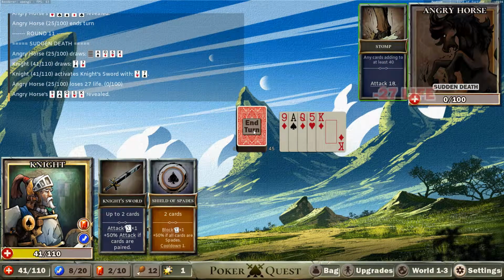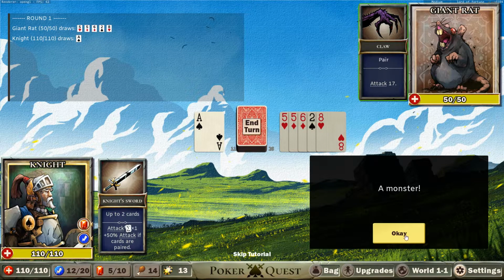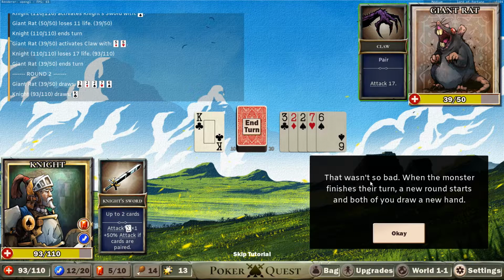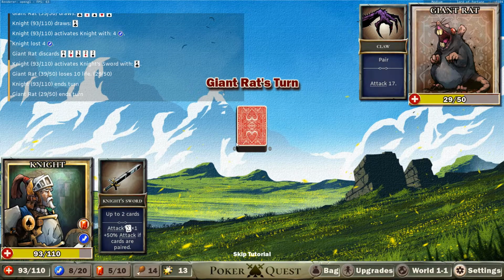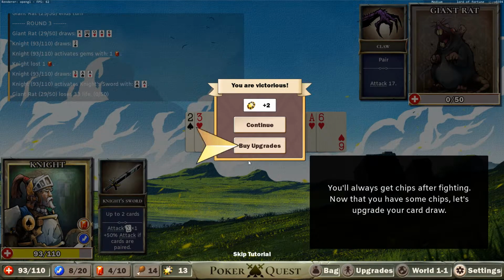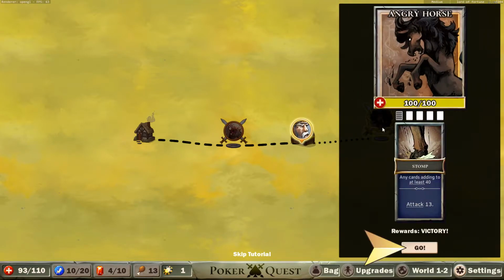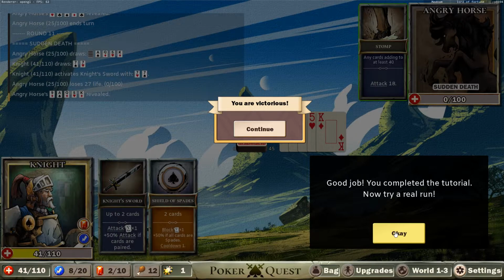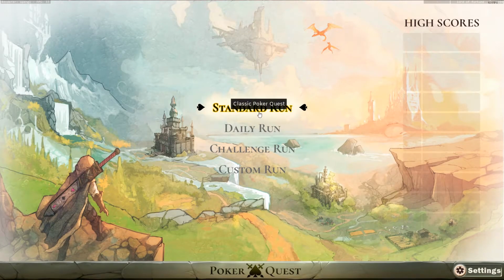【tutorial】Poker Quest DEMO #01 敵のほうがポーカーしてる